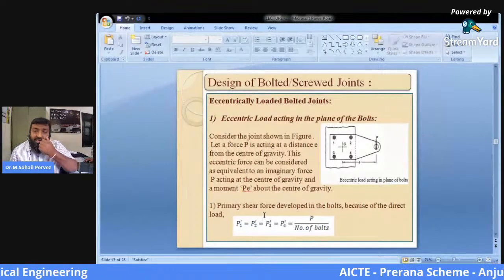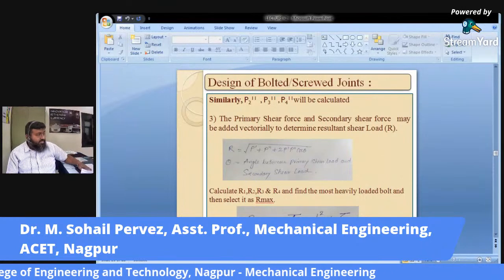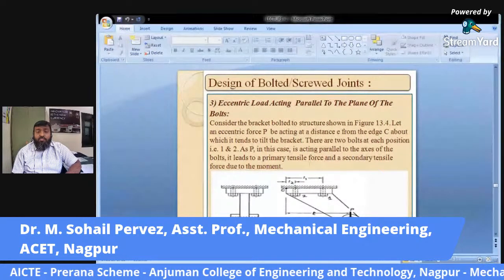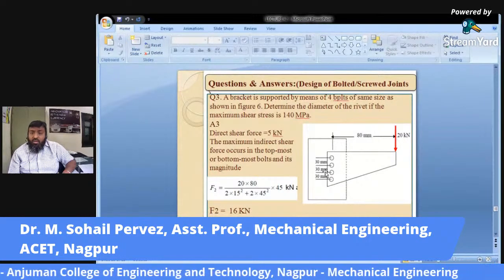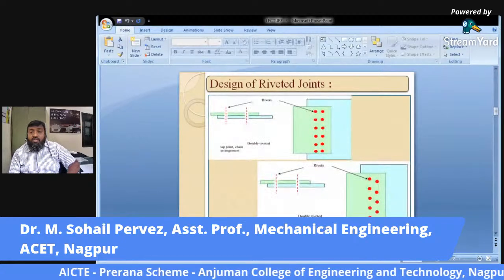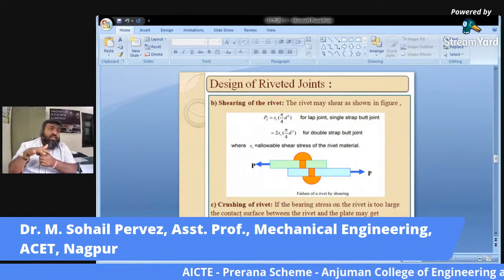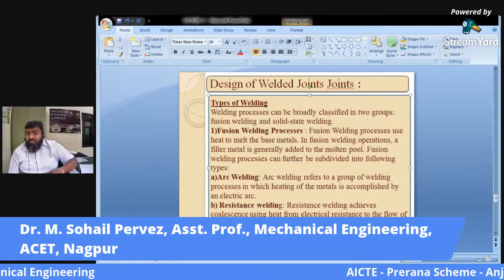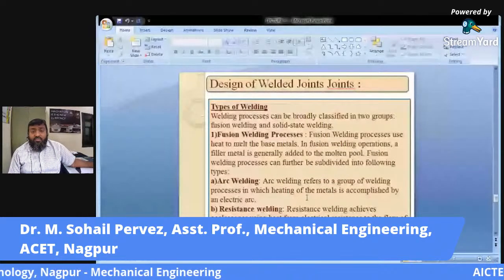AICTE - Prerana Scheme - ACET - Mechanical - Lecture 35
External Subject Expert: Dr. M. Sohail Pervez, Assistant Professor, Department of Mechanical Engineering, Anjuman College of Engineering and Technology, Nagpur